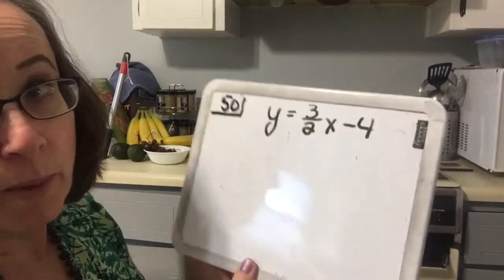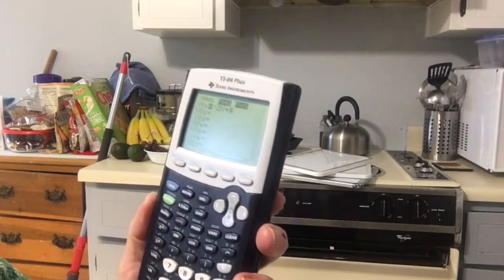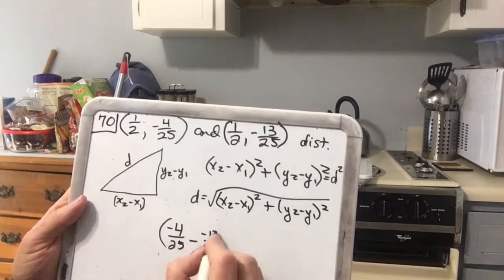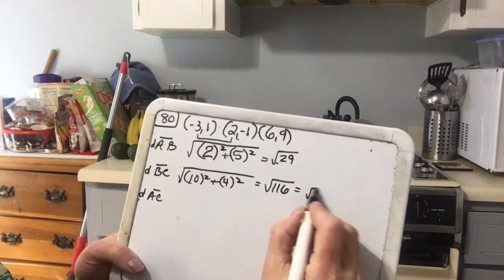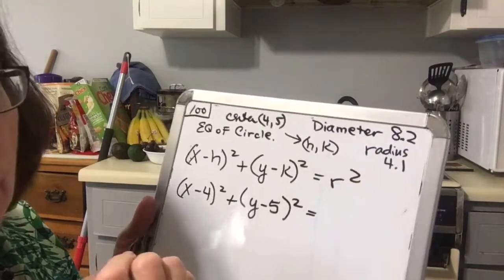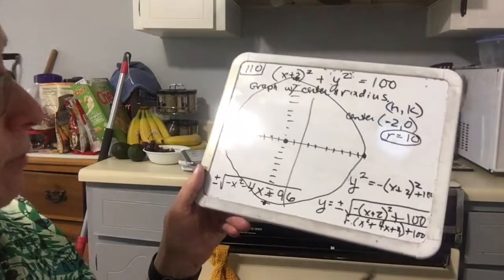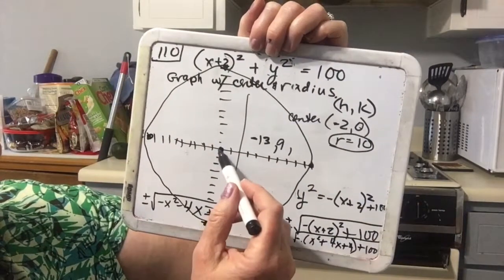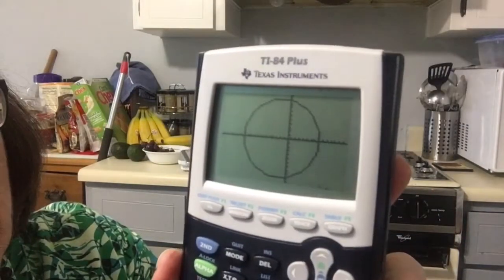college algebra 1 1 part B with Mrs A